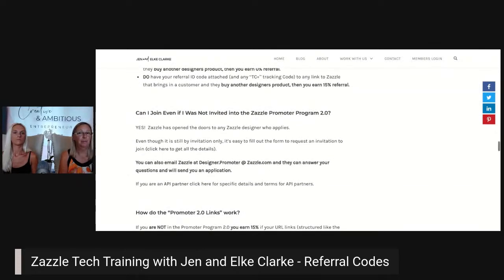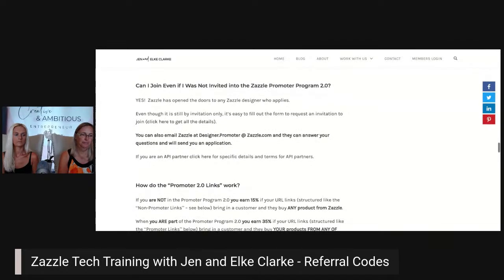Zazzle Tutorial- Earn More with Referral Codes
We are Jen and Elke Clarke, a mother daughter team of Zazzle designers turned Million Dollar Zazzle Expansion Experts, who coach and mentor our clients to reach consistent multiple 7-figures a year in sales on the Print on Demand site, Zazzle.

We have sold over $15 million dollars worth of Zazzle products and helped our Zazzle coaching clients sell over $80+ million. So far we have helped 35 of our clients sell 1 million or multiple millions on Zazzle.

If you want to sell on Zazzle, then welcome to our community.

Elke here. As a stay at home mom (SAHM), I wanted an online business where I didn’t need to make weird videos online and jump on the next trend of MRR (Master Resell Rights) or affiliate marketing only to have it fade away because it’s over-saturated and my income tank with it..

Zazzle gave me the freedom to build a business on my own that I can be proud of. It  gave me the income I wanted (consistent 6-figures) with the flexibility to work when I wanted, stay home with my kids, and take time, even months, off.

Jen here. The earnings from my Zazzle store gave me the money, time and location freedom to travel and live in places like Mallorca, Spain, for years without having to find work in each country.

Zazzle is a print on demand platform that's different from the rest.  We like to say it’s like a POD Business in BOX. It’s an online platform that gives you a place to set up stores to sell your products, sources products to sell and deals with suppliers for you, does the product fulfillment, customer service, driving traffic, and more.

That’s why we have been able to sell millions easily, with just a laptop and internet, with little cost, so we keep the profits.

But like with anything, to succeed you need to invest in yourself and commit to a proven roadmap and strategies that work for others, so that it will work for you too.

Check out the options below to work with us and be part of our positive thriving  community.

1.
The Creative and Ambitious Entrepreneur Community with Jen and Elke Clarke, Zazzle Expansion Experts 🙌

3. 💰Invest in yourself because free advice on the internet can only take you so far, and imagine what you could do with the right help and guidance 💰 .

Investment Step #1: 💰

The Print on Demand Zazzle Starter Kit™
🖥 Build the needed foundation to start selling on Zazzle . 📈🔥💰

Jen and Elke will show you step by step how to build the proper business foundation in The Print on Demand Zazzle Starter Kit™ to start selling on Zazzle.

Without the right foundation, no business can succeed. Jen and Elke cut through all the noise and help you zero in and do the important  things needed to set up your online store to sell on Zazzle, like branding, niche, avatar, products that sell well, how to promote passively, all while building your Zazzle skills and online business skills to start selling on Zazzle consistently.

Investment Step #2:  💰💰💰

The Profit by Design Academy®
🖥 Grow and Scale Your Zazzle Store to Consistent 6-figures 📈🔥💰💰💰

Once you have set up the foundation of your Zazzle store it’s time to grow your inventory to create a 6-figure income with an online print on demand (POD) business using Zazzle. You do this with the proven Zazzle course and coaching program taught by Jen and Elke Clarke, million dollar Zazzle sellers, that has helped enrollees sell over $80 million on Zazzle

5. Work with us including for 1:1 Zazzle coaching